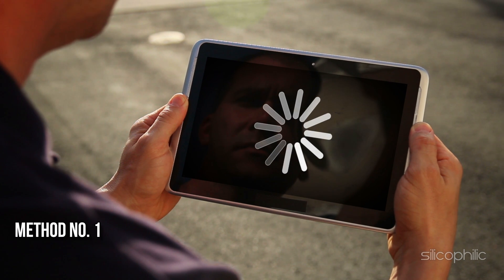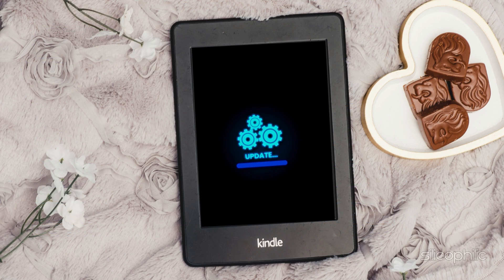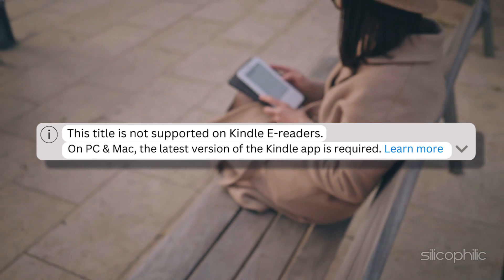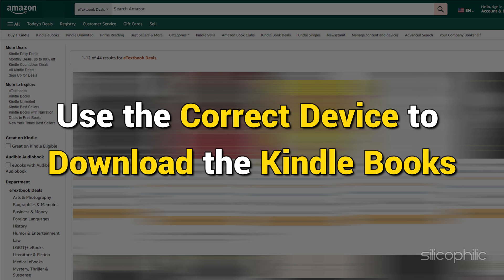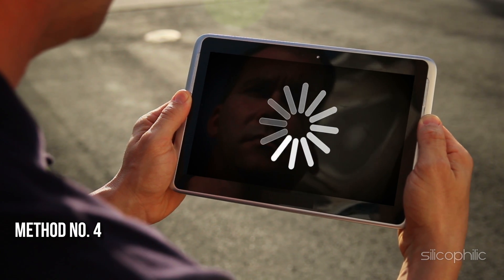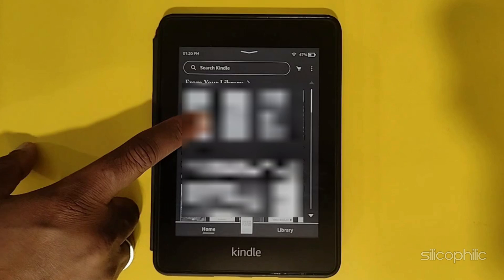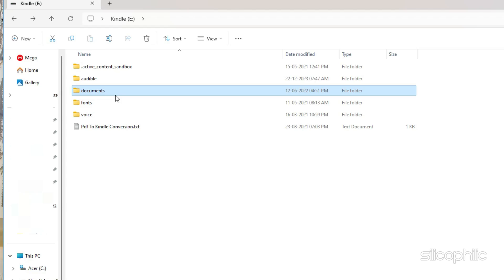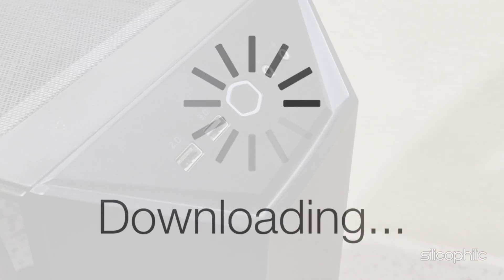How to Fix Kindle Not Downloading Books? || Kindle PAPERWHITE Not Downloading My Books [SOLVED]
If you've been experiencing issues with your Kindle device and cannot download books on it, well, in this we are going to discuss how to solve the Kindle book not downloading issue with the help of some very effective solutions. So, keep watching this video at the end.

The Kindle is a line of e-readers designed and produced by Amazon. It is the best-selling e-reader in the world. The Kindle allows users to buy, download, and read e-books, newspapers, magazines, and audiobooks.

There are currently four Kindle models available: the Kindle Paperwhite, the Kindle Oasis, the Kindle Scribe, and the Kindle Kids. The Paperwhite is the most popular model, and it features a 6-inch e-ink display with a built-in front light. The Oasis has a larger 7-inch display and a waterproof design. The Scribe is the first Kindle with a writing surface, allowing users to take notes and make annotations with a stylus. The Kids edition is a more affordable option that is designed for children, with parental controls and a bonus year of Amazon Kids+.

The Kindle is a great way to read books on the go. It is lightweight and portable, and the battery life lasts for weeks on a single charge. The Kindle also has a number of features that make it a great reading experience, such as adjustable font size, page-turning buttons, and a built-in dictionary.

If you are looking for an e-reader, the Kindle is a great option. It is affordable, easy to use, and has a wide selection of books to choose from.

Timestamps:
00:00 Intro
00:20 Method No. 1
00:50 Method No. 2
01:21 Method No. 3
01:56 Method No. 4